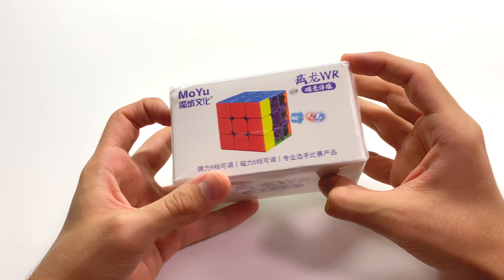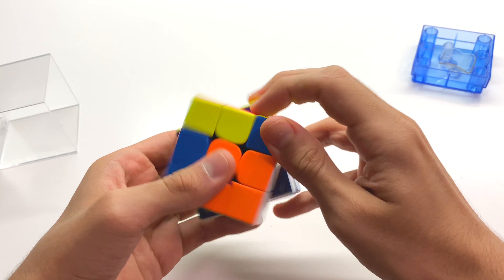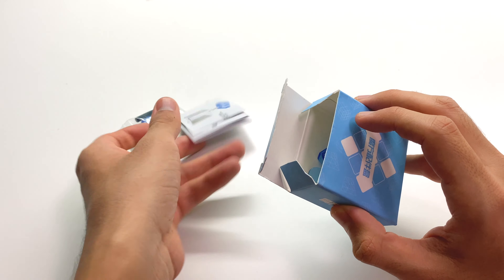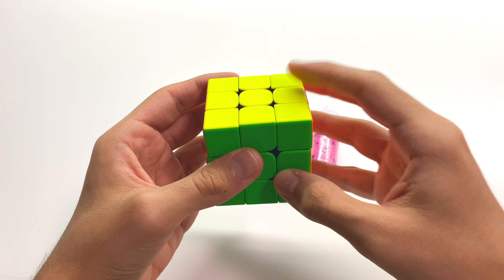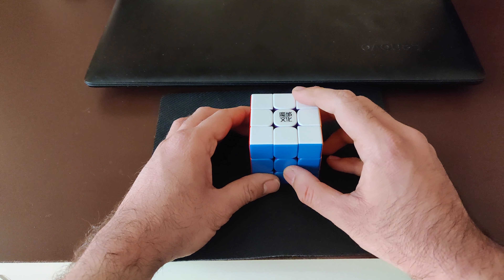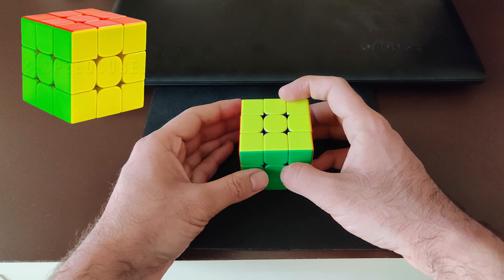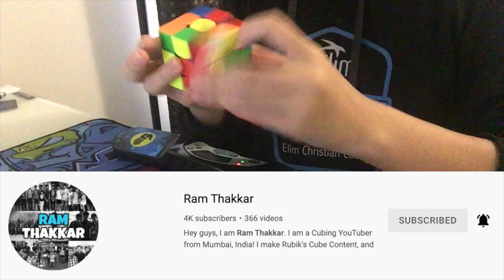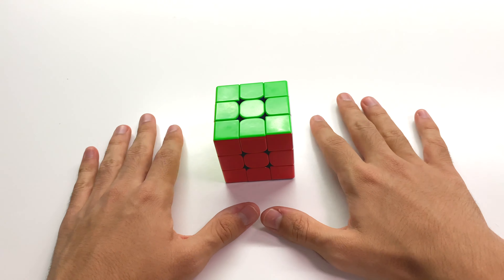My NEW MAIN 3x3!? | Moyu Weilong WR M 2021 MagLev: Unboxing + Review! (ft. Kunal Oak and Kiwi Cuber)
In today's video, I'm going to be taking a look at my new POTENTIAL Main 3x3, the WR M 2021 Maglev! I am really enjoying this cube, I think it's amazing, but is it my new main? Watch this video to find out... 👀

A MASSIVE thank you to SpeedCubeShop as always for this cube, and thanks a lot to @KunalOak and @kiwicuber for joining me on this video! Be sure to check out their channels here:

Make sure to use the discount code RAM while checking out at sCs for 5% off your entire order, as well as a shoutout at the end of my latest video! Also, check out their socials here:

2) Song: Justhea - Beautiful Day
3) Song: DayFox - LoFi Christmas

TIMESTAMPS:
0:00 - Intro + sCs Code Plug
0:37 - Unboxing the Cube
3:02 - Review after Setup and Break-in
5:30 - @KunalOak 's Thoughts!
7:38 - @kiwicuber 's Thoughts!
8:39 - Is this cube my NEW MAIN?
9:45 - Outro

Thanks a lot for watching, I hope you guys enjoyed it!